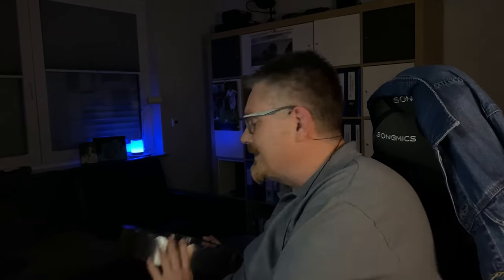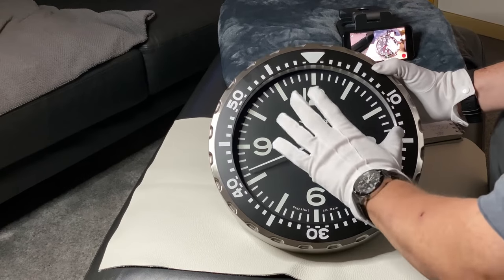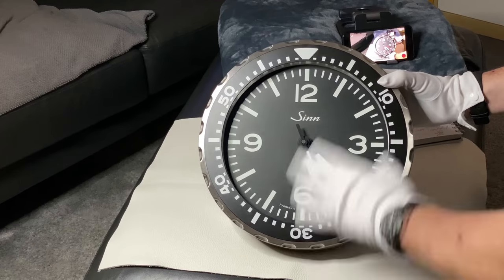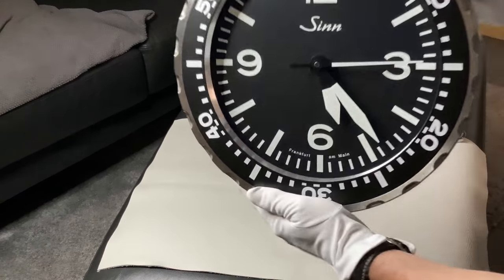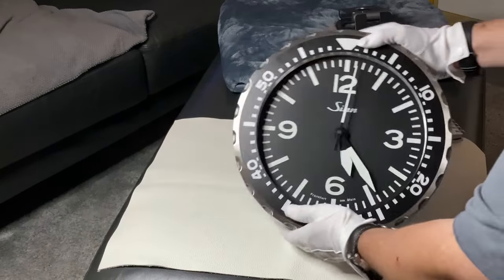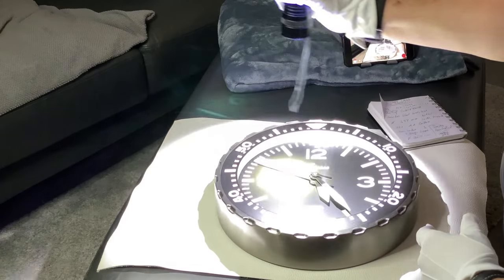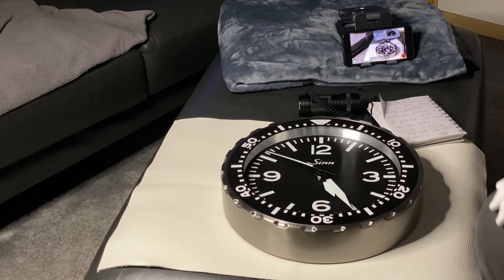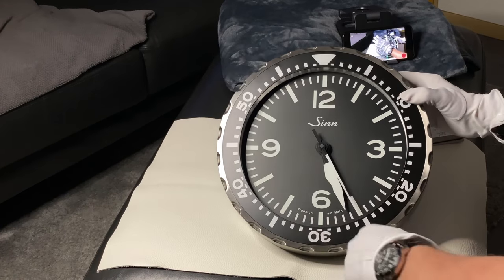Sinn Wall Clock - Sweeping Second - Radio Controlled